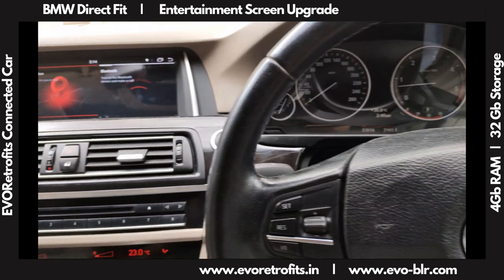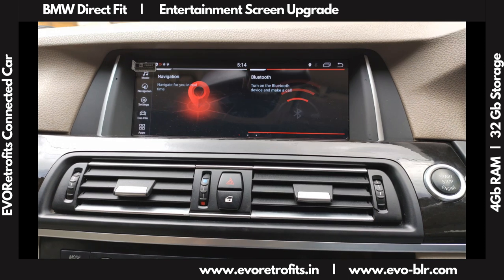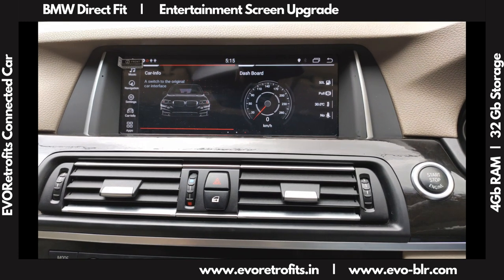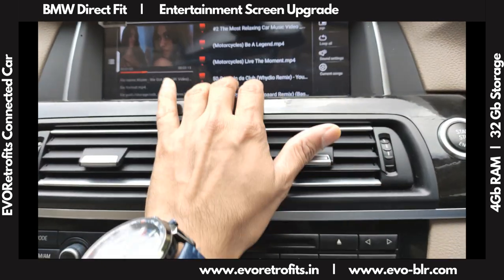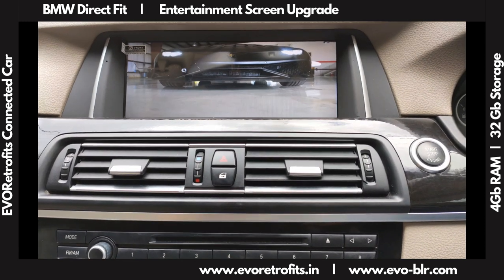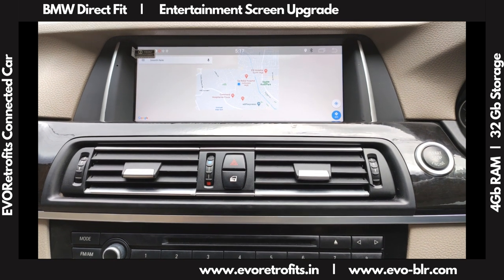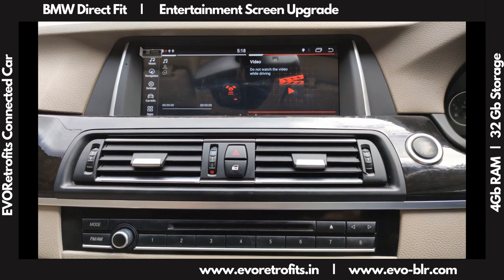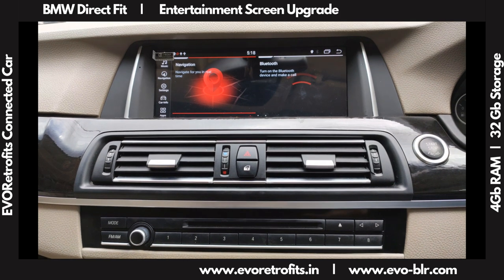EVO FIT on BMW 5 Series F10 (2011-2017) android entertainment screen demo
A working demo of EVO FIT 10.25" android full entertainment touchscreen kit upgrades on the BMW 5 Series F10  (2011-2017).

EVO Custom Car brings for you, Premium Connected Car solutions for European Cars:

These upgrades come with Google Maps inbuilt and you can install other GPS apps too.
Make the drive safer with Apple Carplay and Android Auto connectivity Front and Reverse Parking Cameras with backup grid lines,
All straight fit parts that do not affect car warranty, Lossless Music formats via USB for a pristine music experience,
Bluetooth phone calls and music streaming.
WiFi internet connectivity and a High-resolution Capacitive touch screen. It also reads High-Resolution Video formats offline USB drive and from video apps like youtube, Install apps of your choice using Google Play store, and much more.